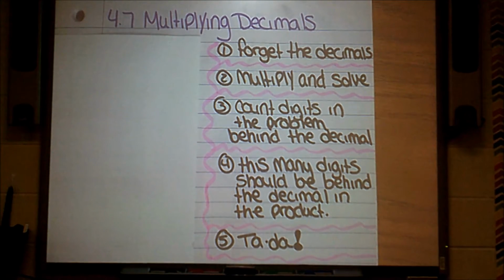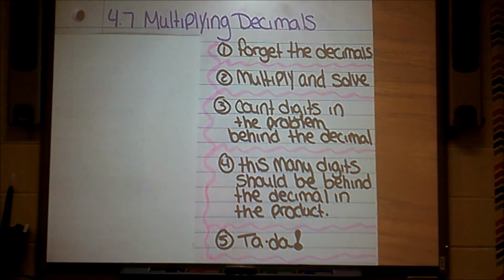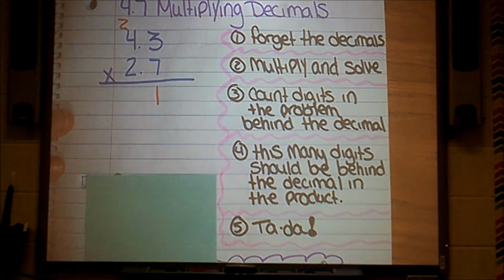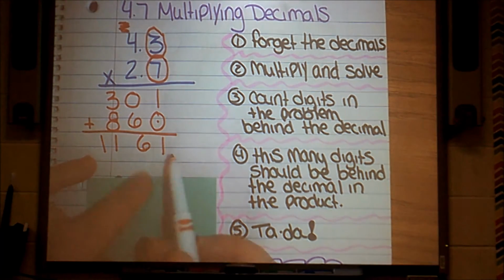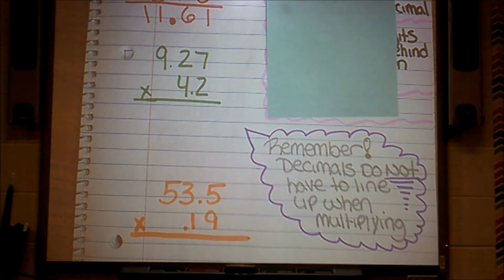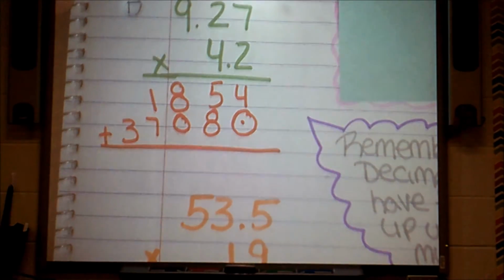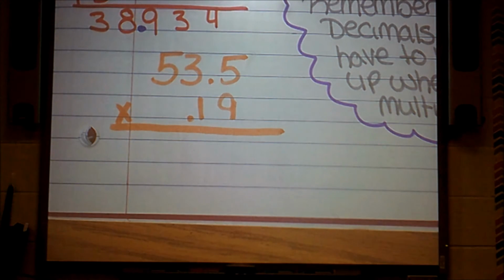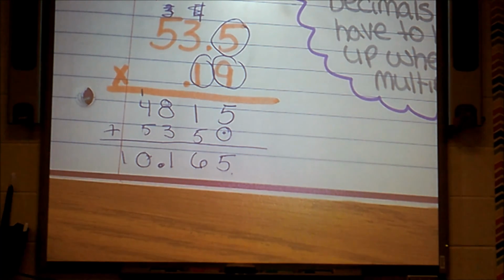4.7 Multiplying Decimals